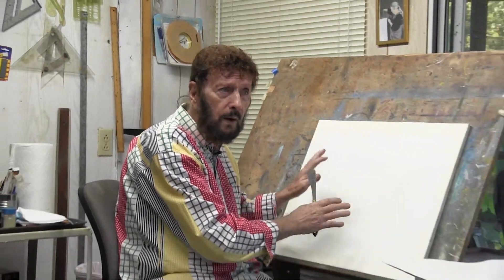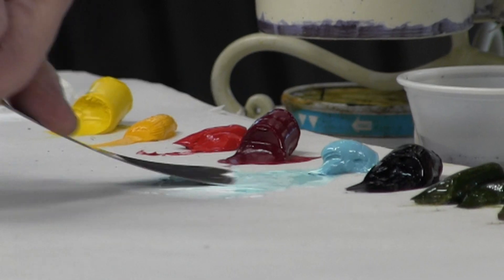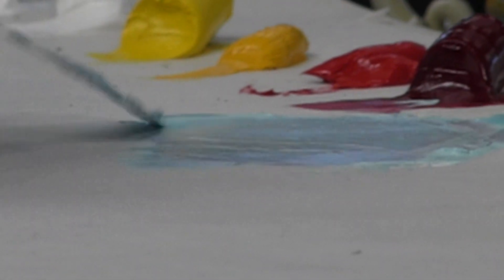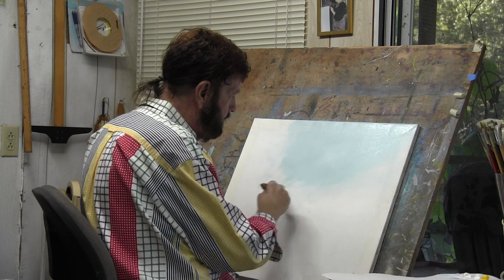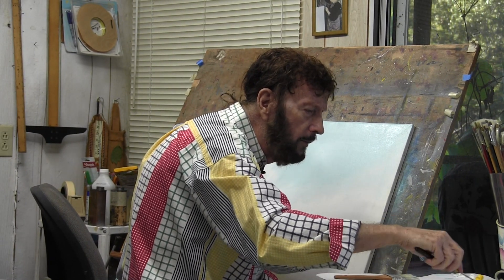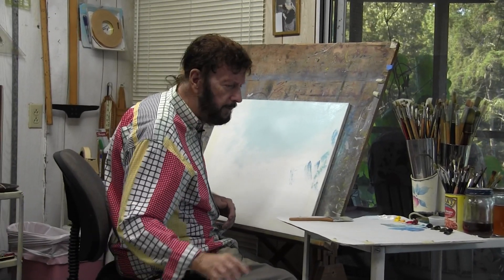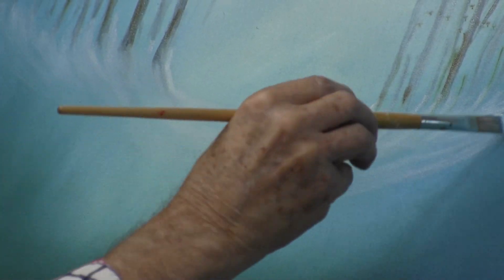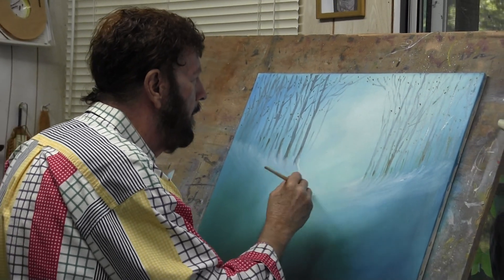00003 winter snow 1